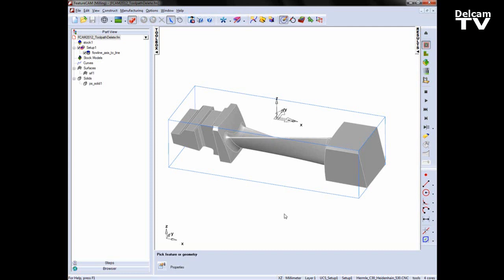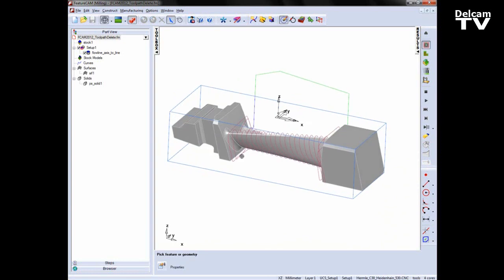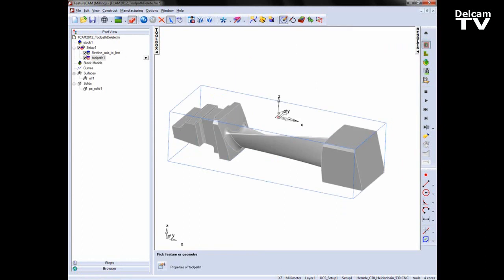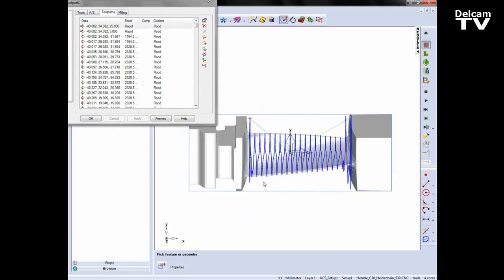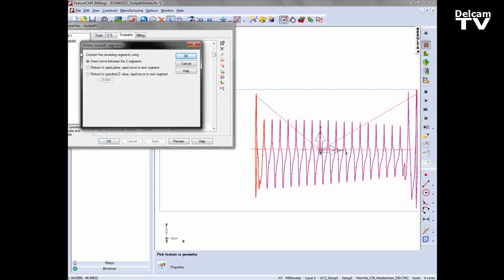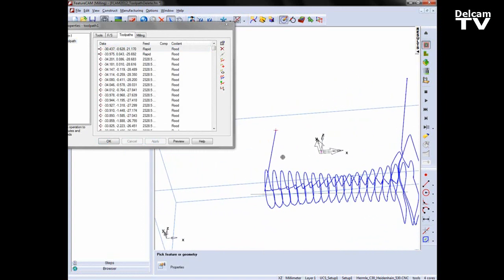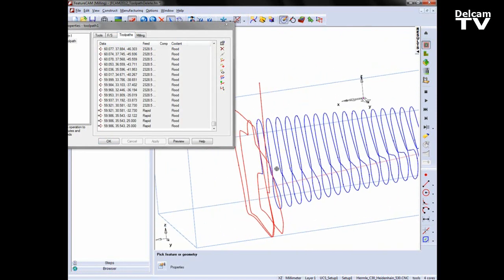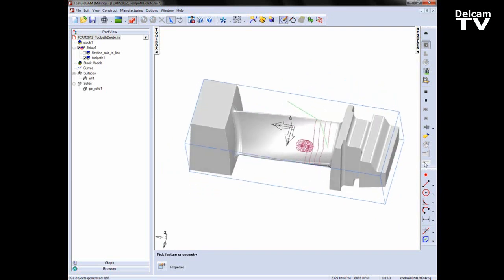FeatureCAM 2012 刀具路徑刪除